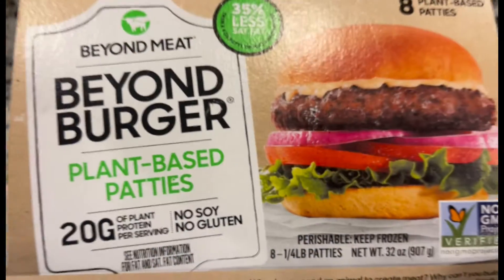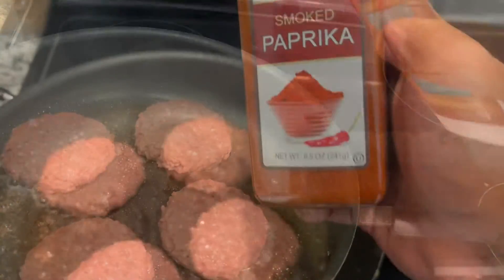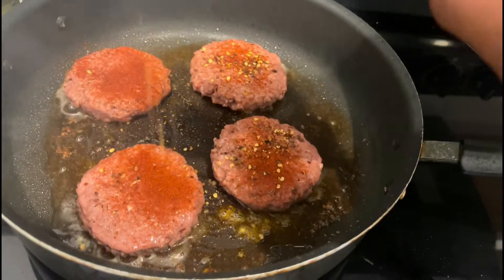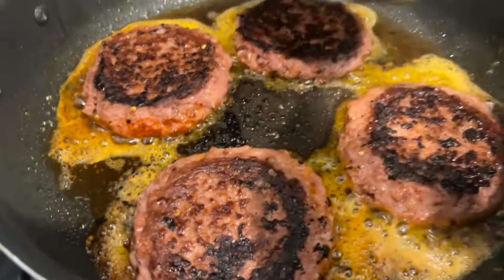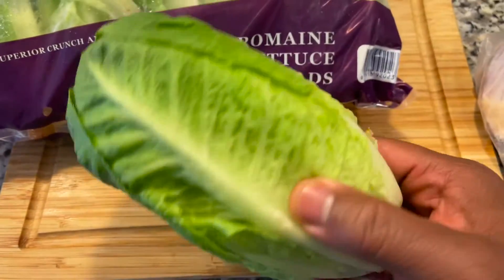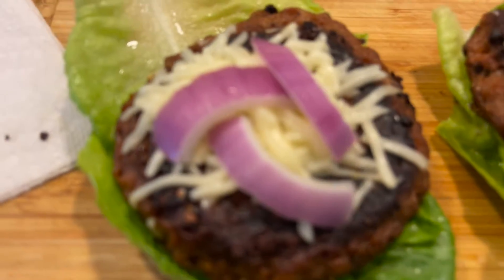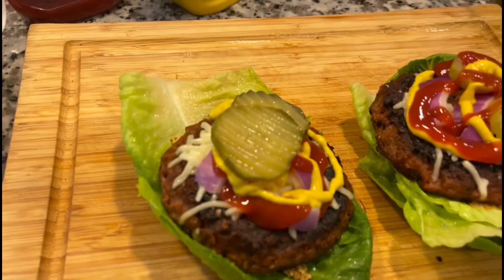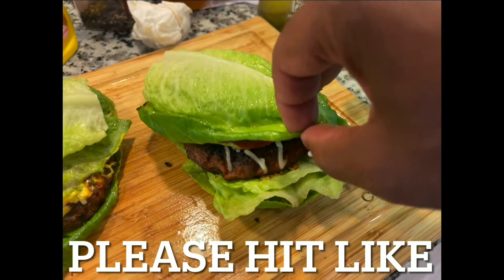Low Carb Vegan Burger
This is a great meal made in less than 30 minutes a low-carb meal.